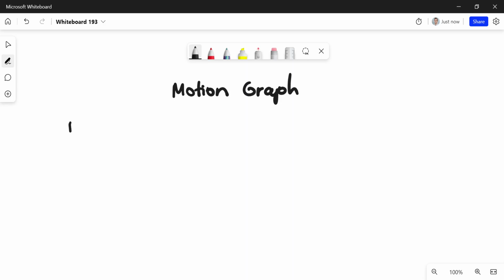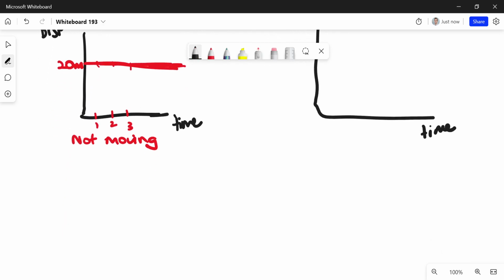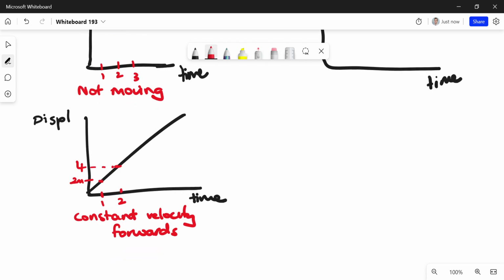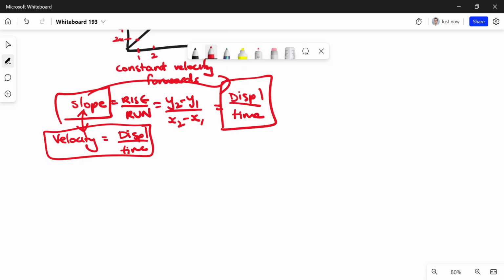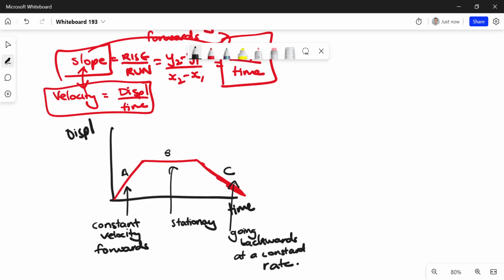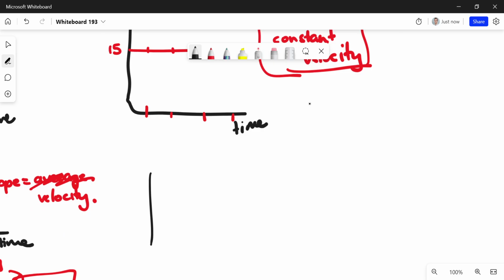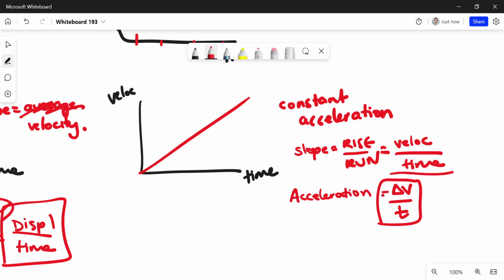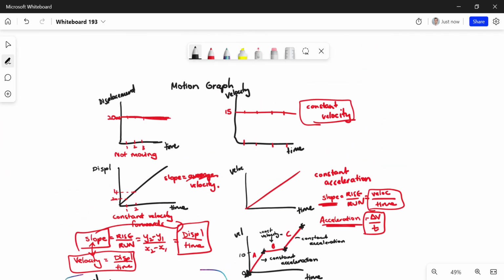3 Motion Graphs